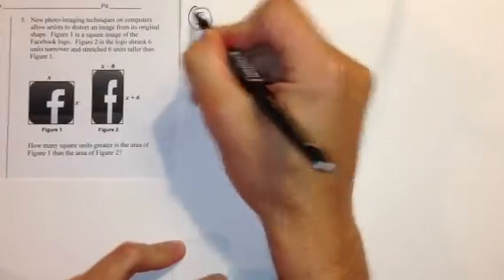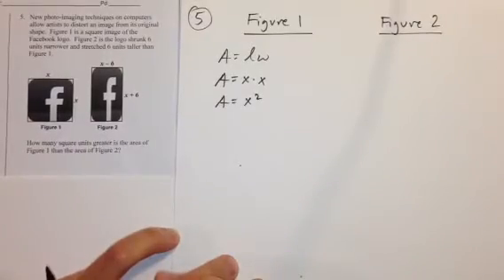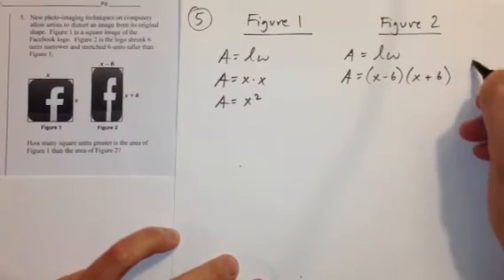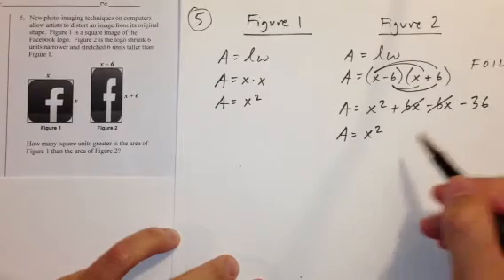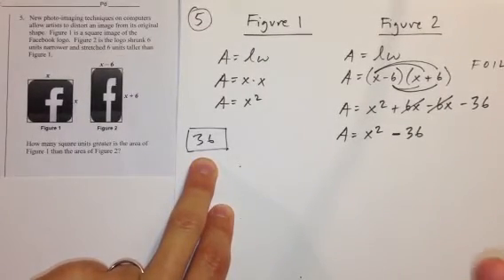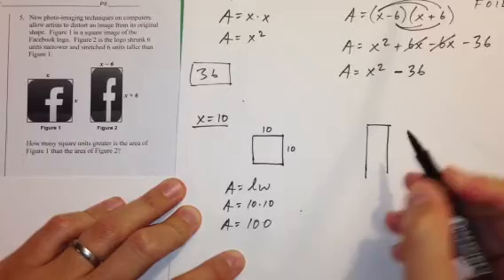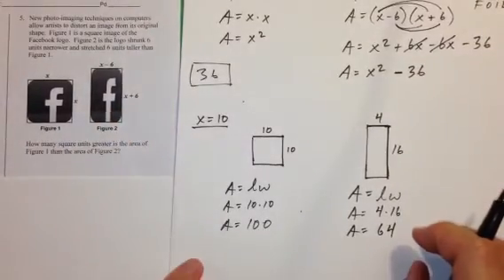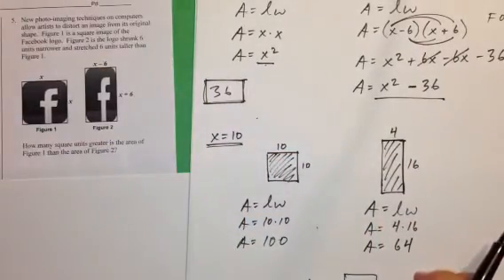A.4.2 - Guided Practice - Problem 5